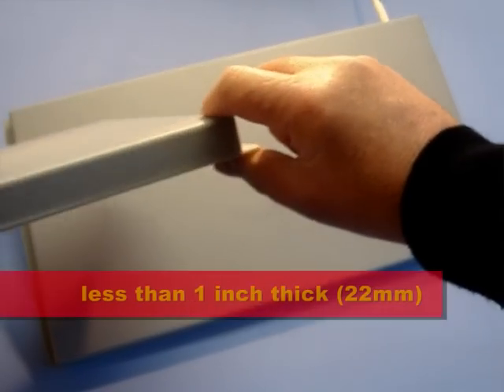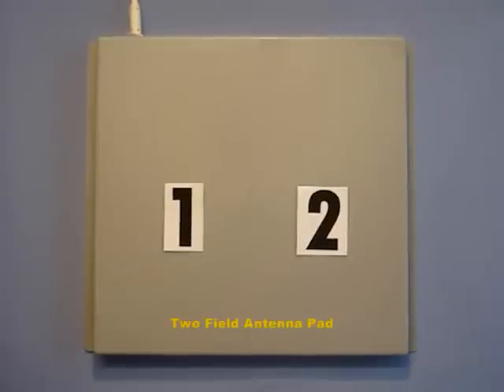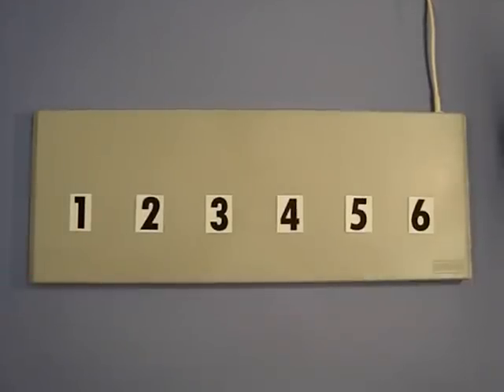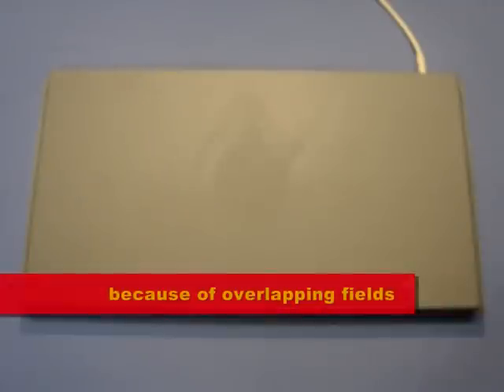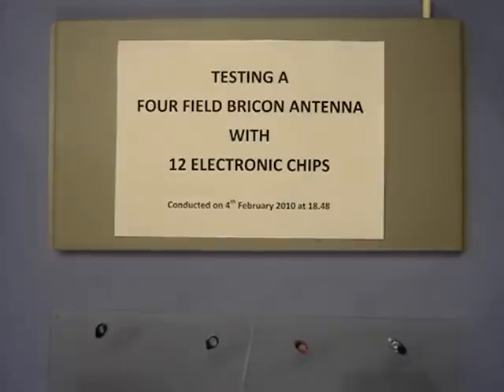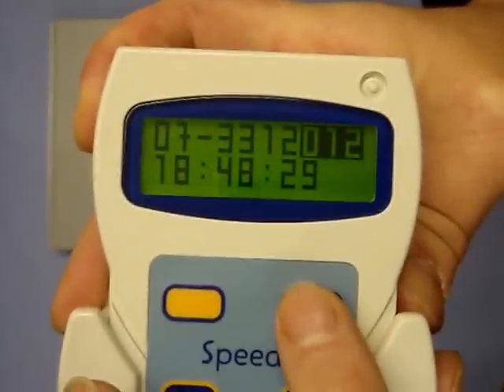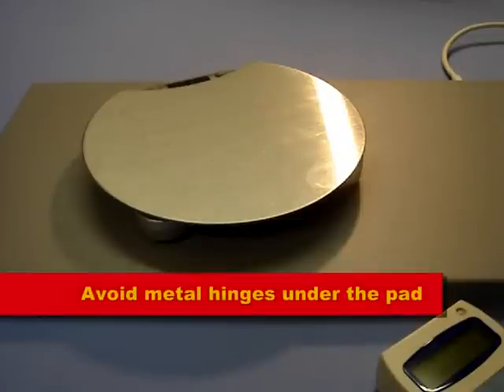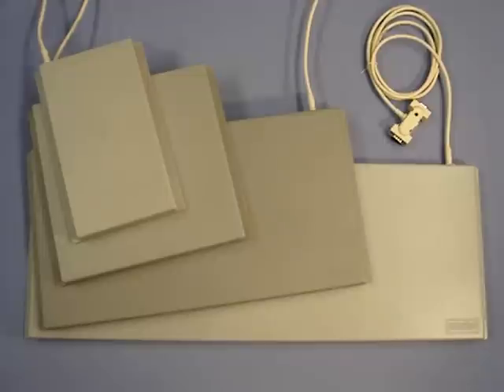BRICON ANTENNA PADS - an in-depth insight into electronic timing pad technology for the pigeon loft.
The Bricon Antenna Pad is the world's most advanced electronic timing pad for racing pigeons. It is a vitally important part of the Bricon electronic timing system.